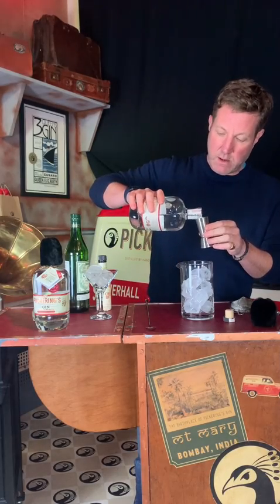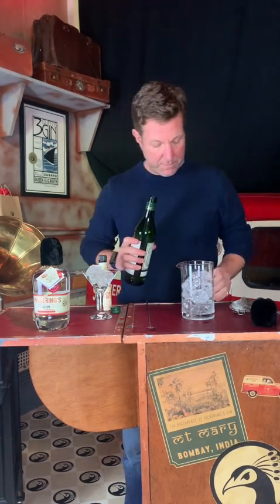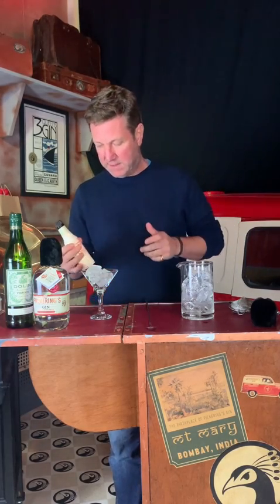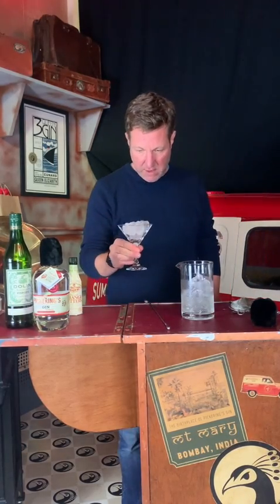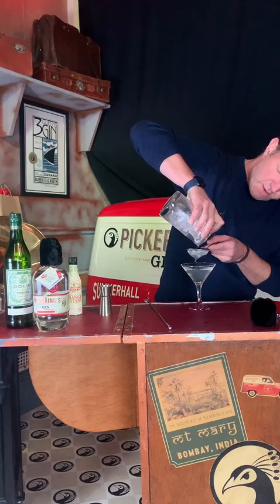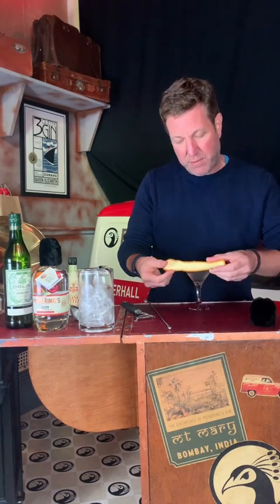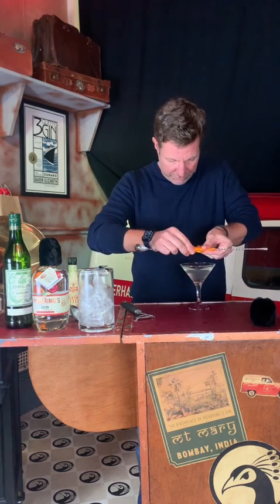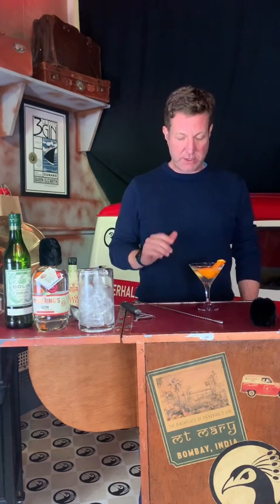Mixology with Marcus Episode 3: Orange Martini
This week Marcus puts a twist on a Classic Dry Martini in support of Dry January, using Pickering's Navy Strength Gin.